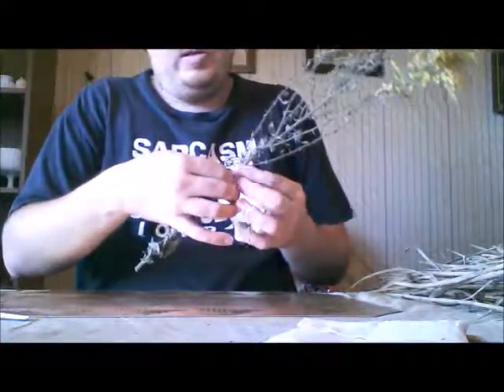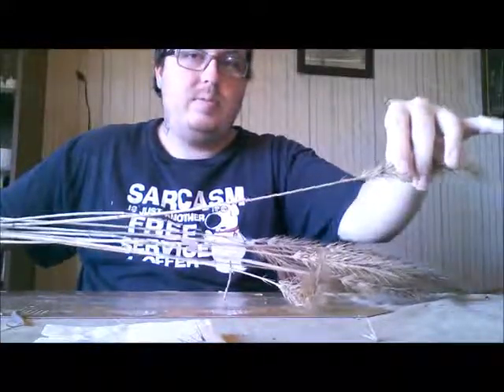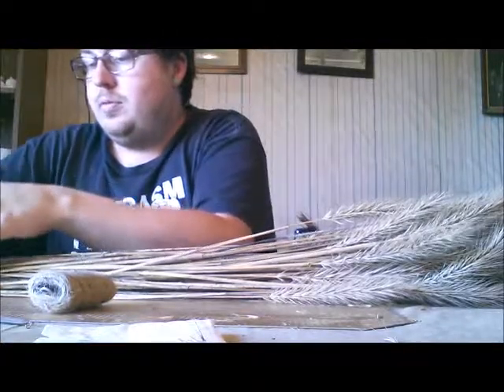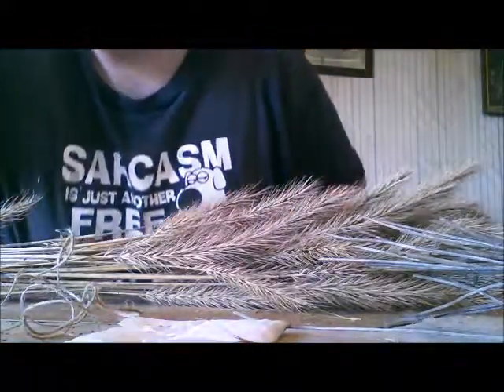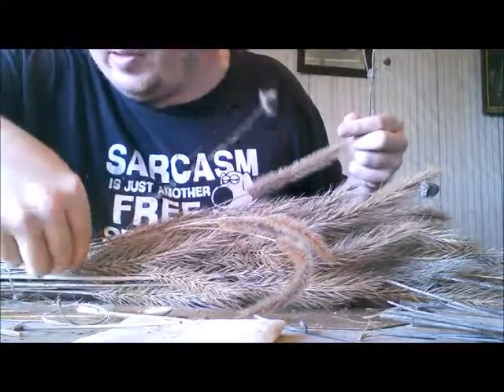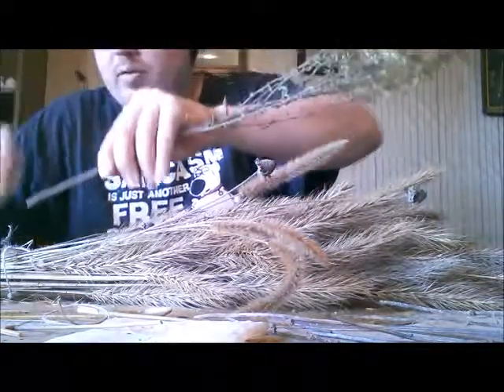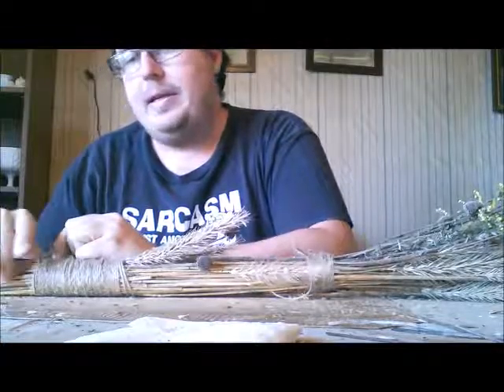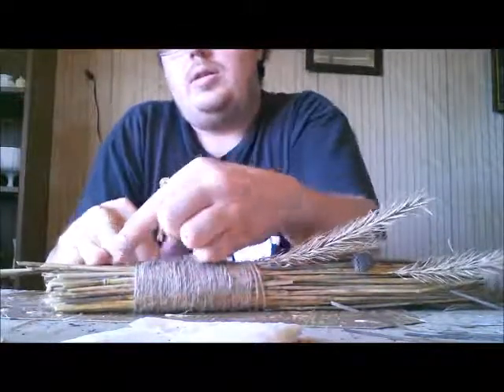Besom from wheat, dried flowers, and dried flower pods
Decorative Besom I made. I've had the material for awhile now, but was waiting for the yellow flowers to dry out and my energy has been off. I don't like to make stuff when my energy is off so the negative energy doesn't transfer to the object. I love the end result. Blessed Be!

Much love!!!
-Jason-